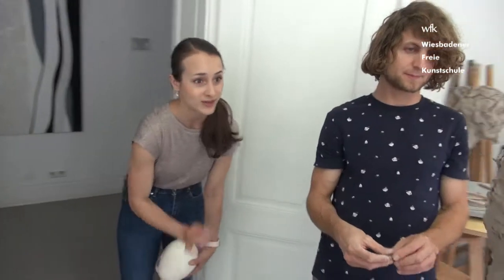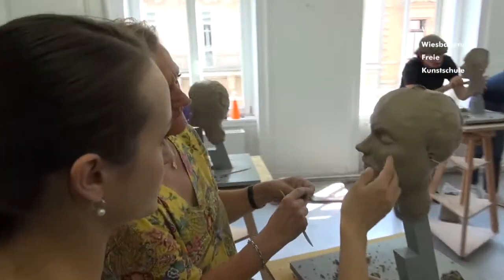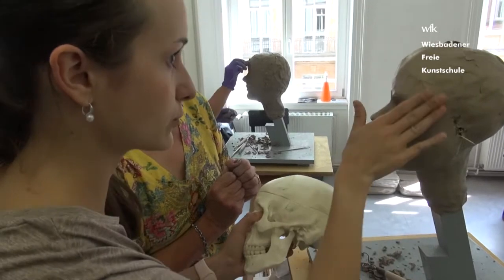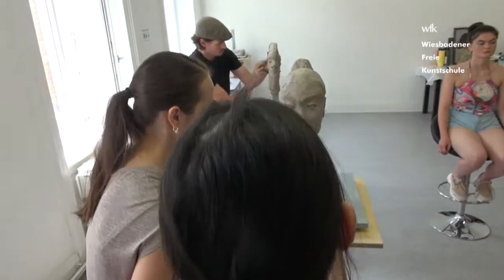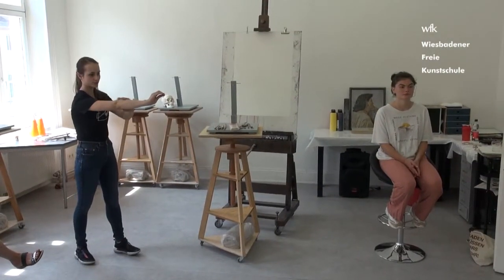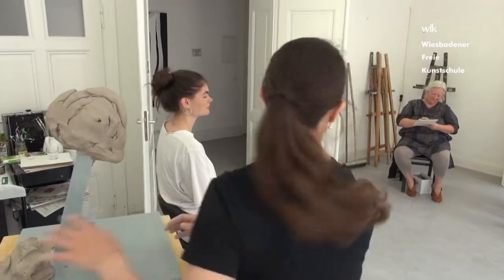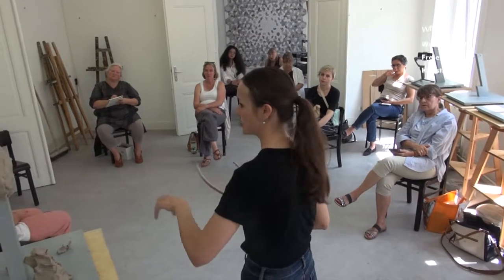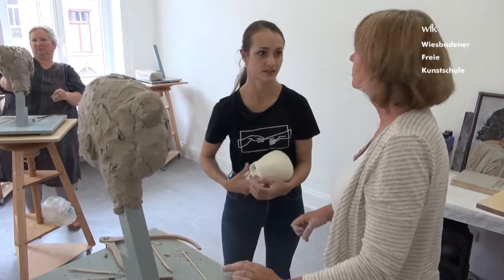Skulptur Workshops mit Alexandra Slava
Die Wiesbadener Freie Kunstschule freut sich, einen Kurs für Modellieren eines Portraits nach Modell anbieten zu können.

Unter fachkundiger Anleitung von Alexandra Slava erlernen Sie das figürliche Modellieren eines Kopfes in Ton nach Modell.

Hier einige Impressionen aus den bislang erfolgten Kursen!